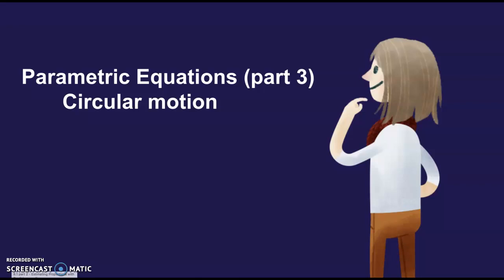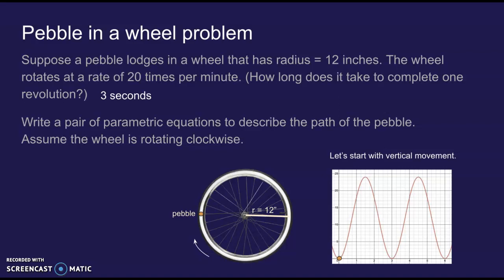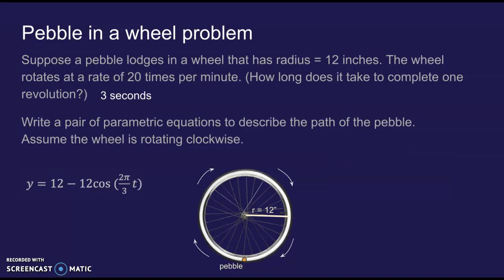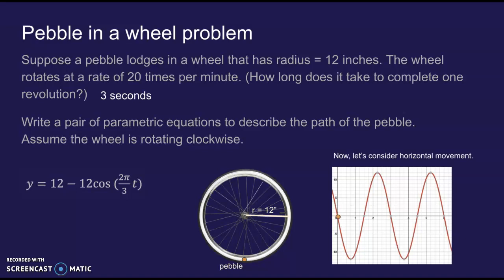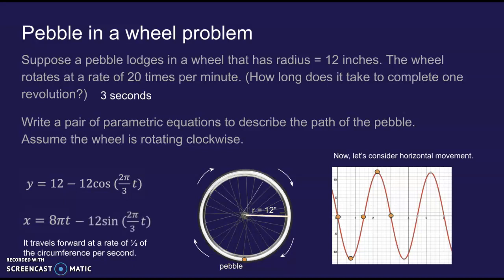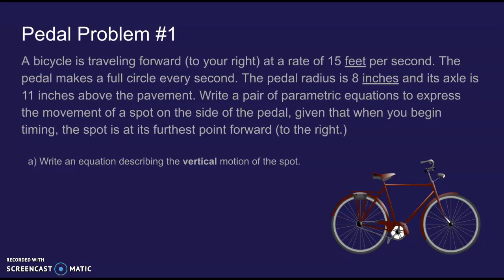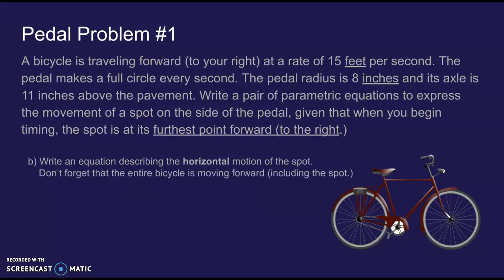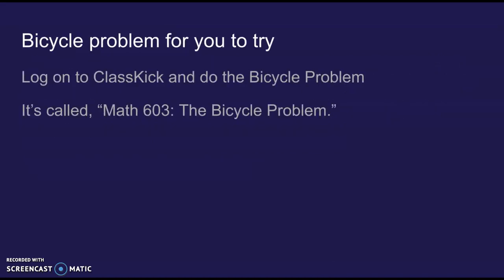Parametric Equations: Circular Motion